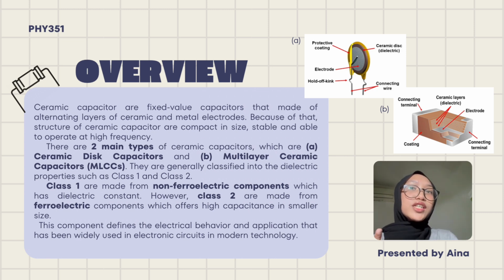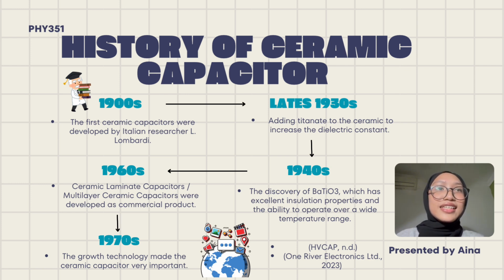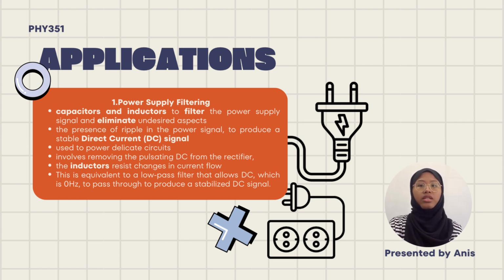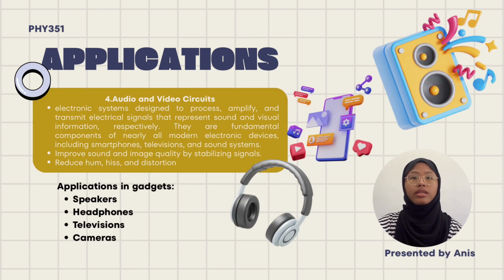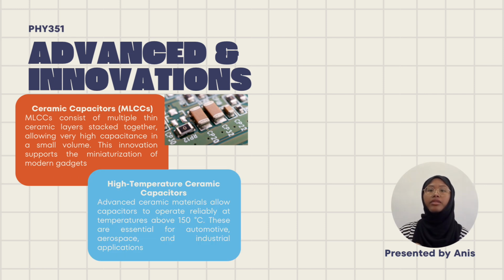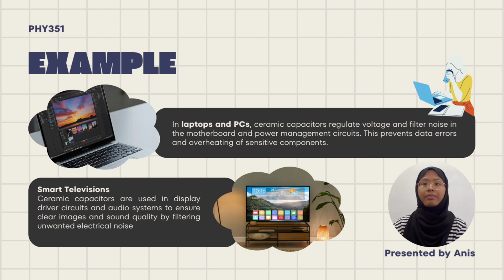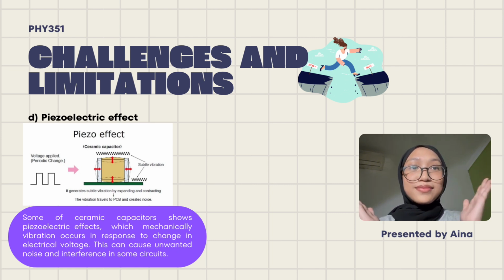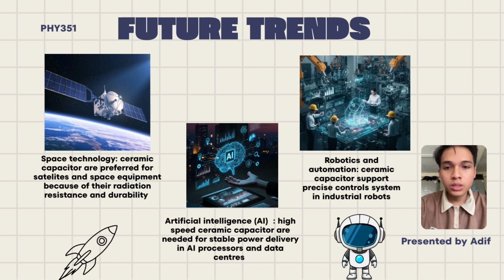PHY351 CERAMIC AND ELECTRONIC; CERAMIC CAPACITOR AND THEIR ROLE IN MODERN GADGETS